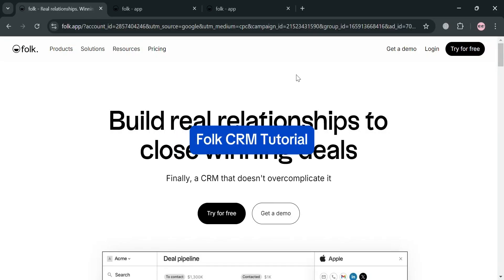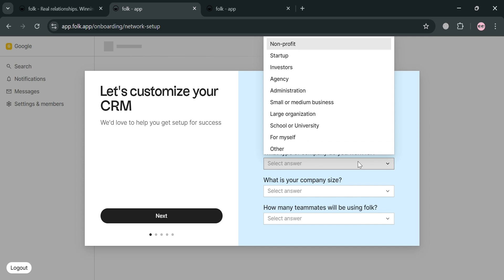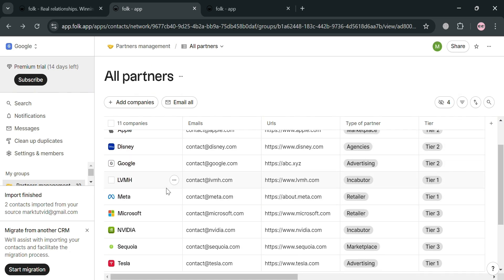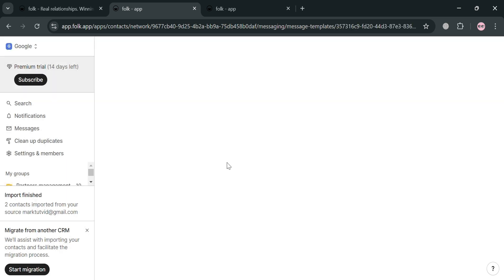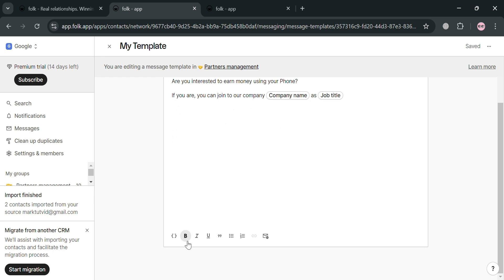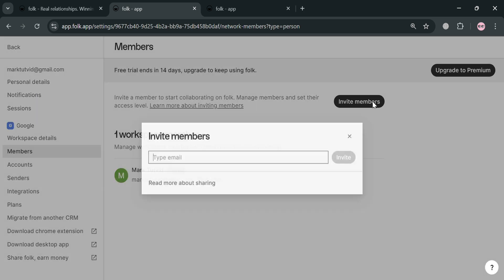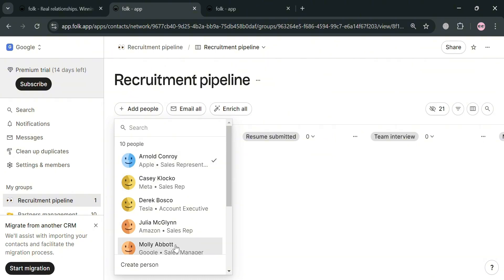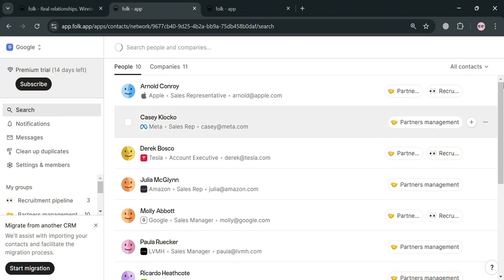How to Use Folk CRM (2026) Folk CRM Review/Tutorial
In this tutorial we have shown folk crm demo / folk crm linkedin / folk app crm